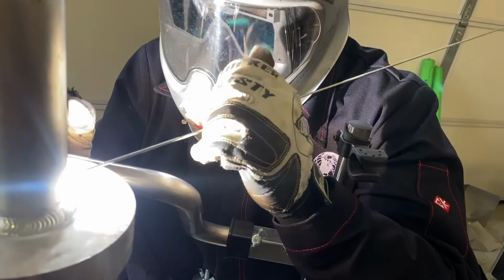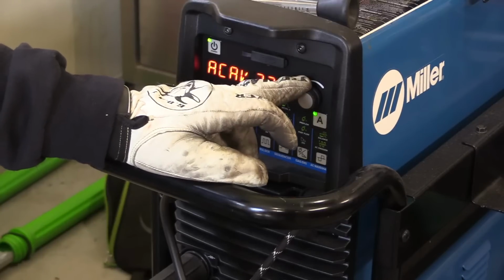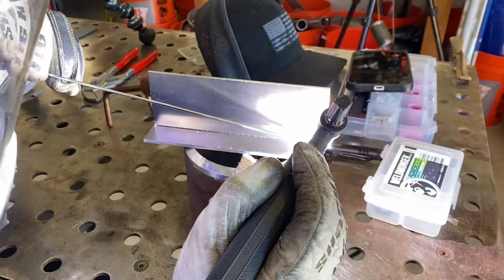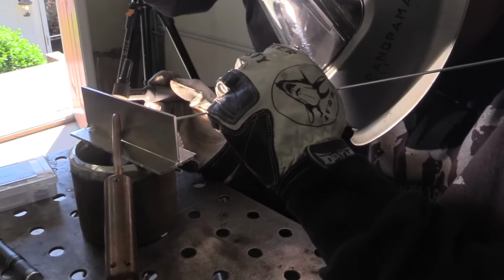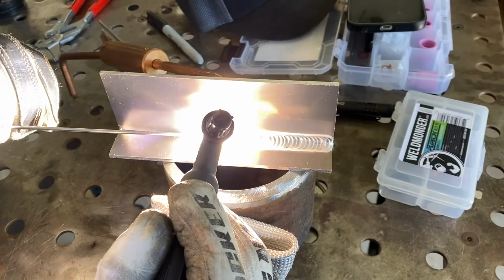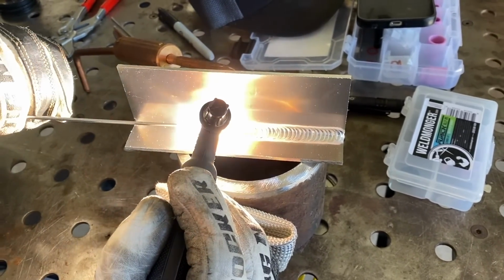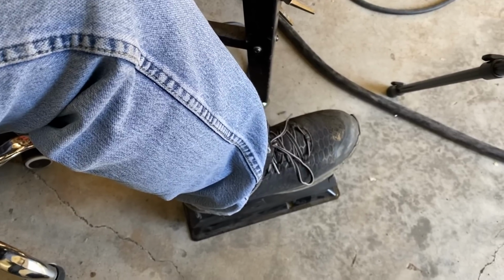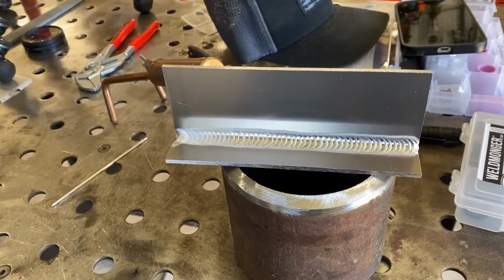Aluminum TIG Welding Technique - Brad Goodman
for TIG cup Kits, TIG Fingers, Gloves, DVDs, and other quality welding tools.  New products being added weekly.